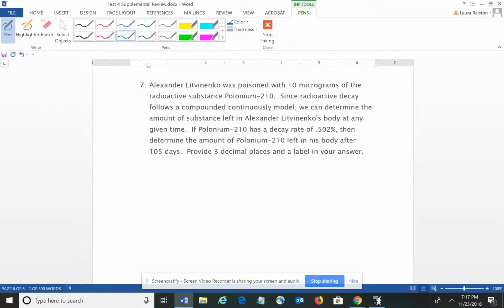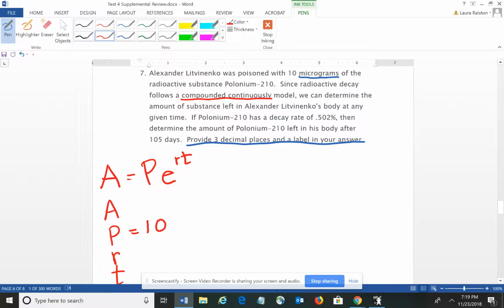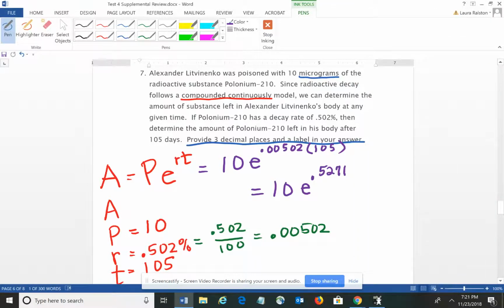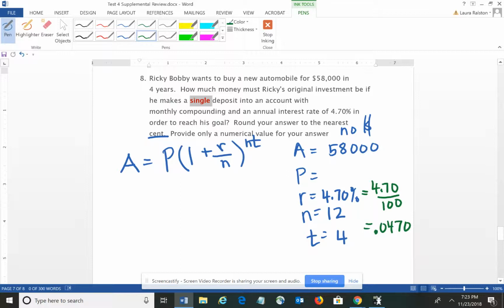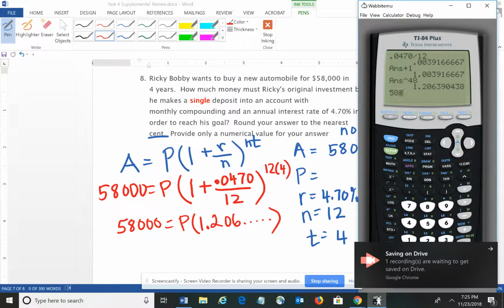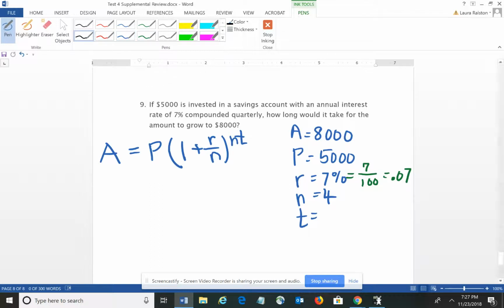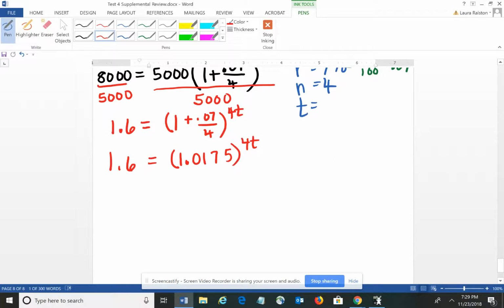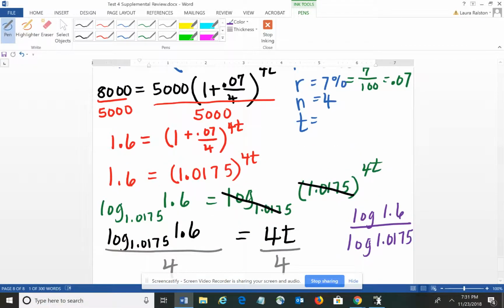Test 4 Supplemental Review Questions #7-9